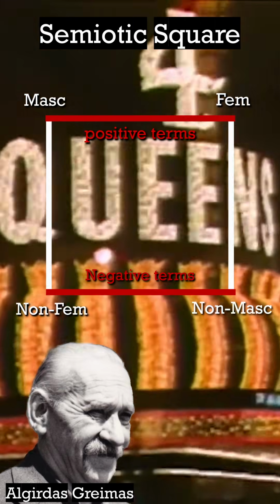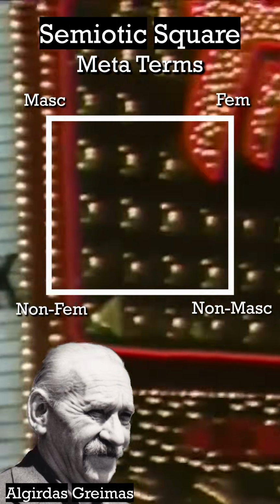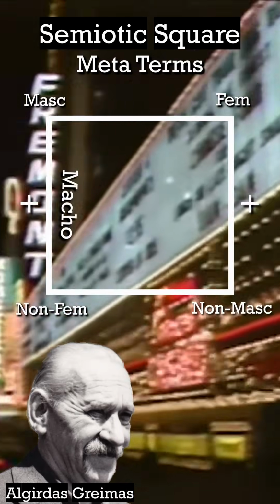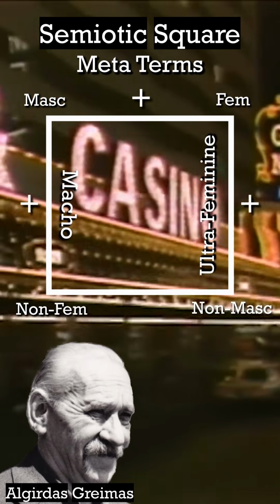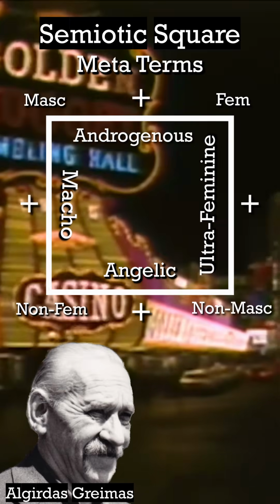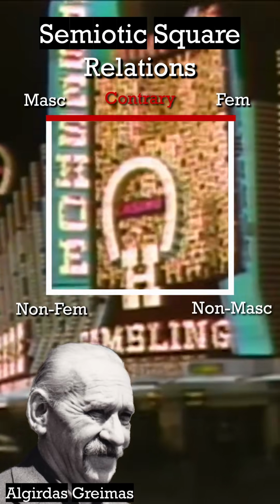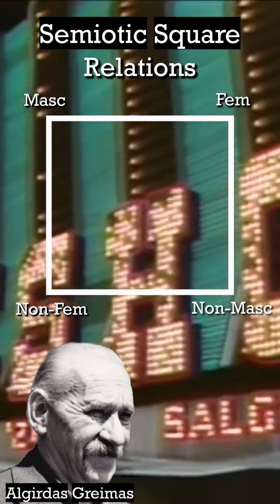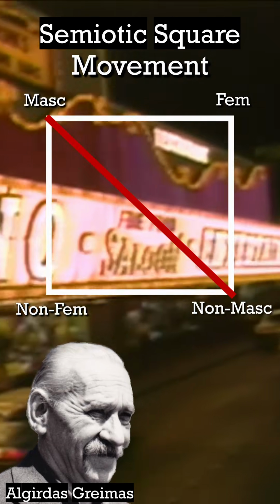What the F**k is the Semiotic Square?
A brief explanation of Greimas' 'Semiotic Square'